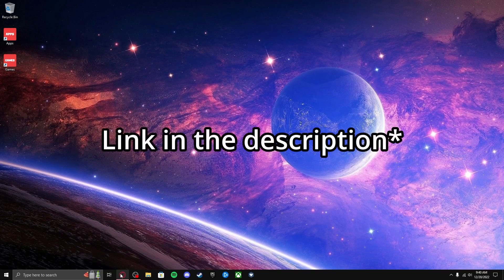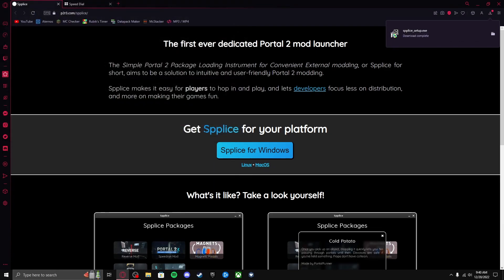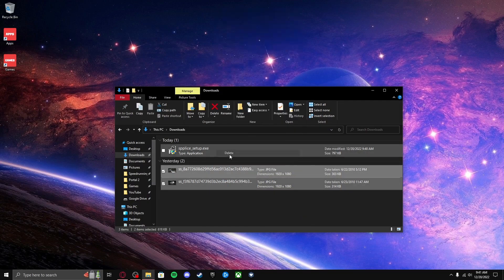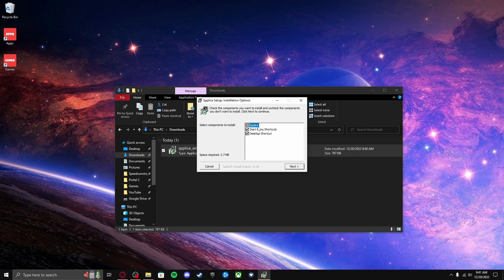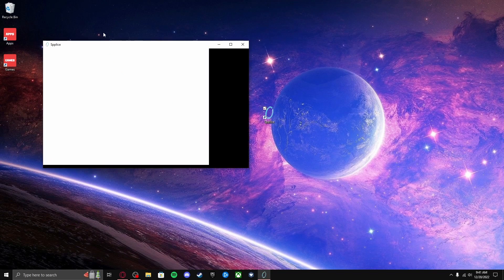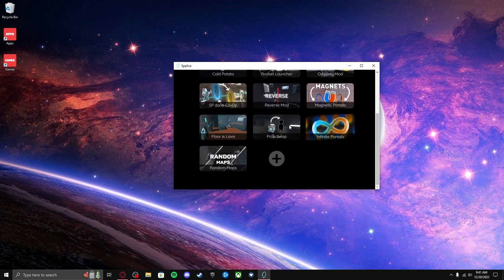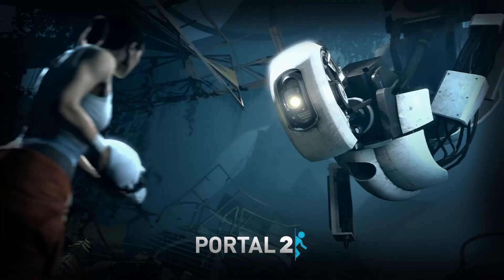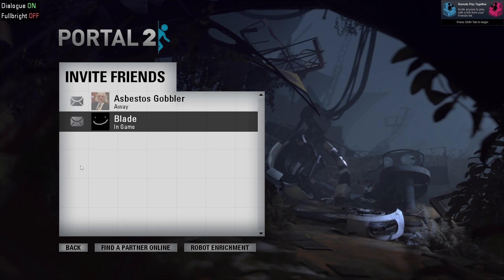How to get Portal 2 Mods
This video shows you how to get Portal 2 mods from Spplice.
Info:

Media:

Table of Contents:

Intro: (00:00)
Tutorial: (00:24)
Outro: (02:18)